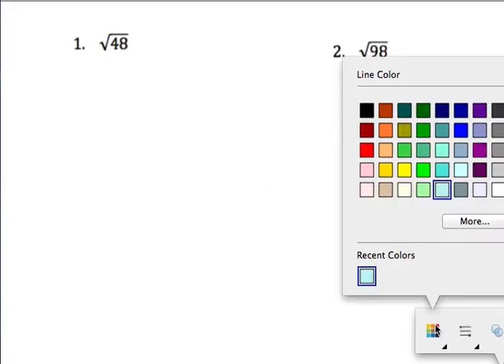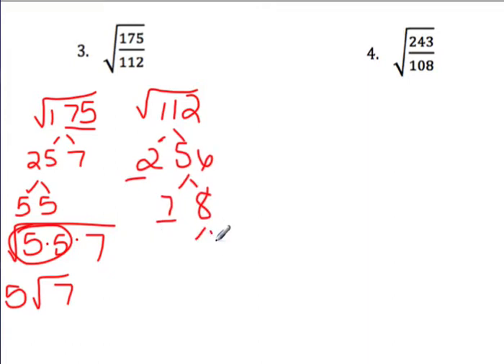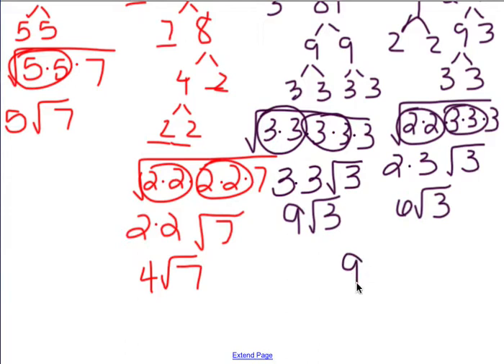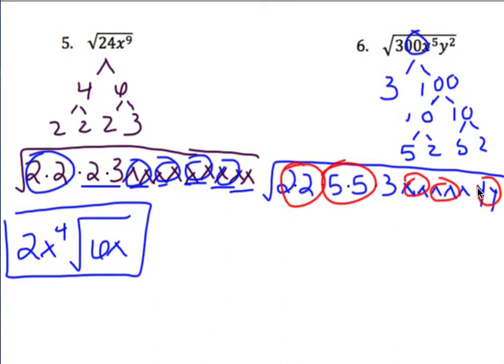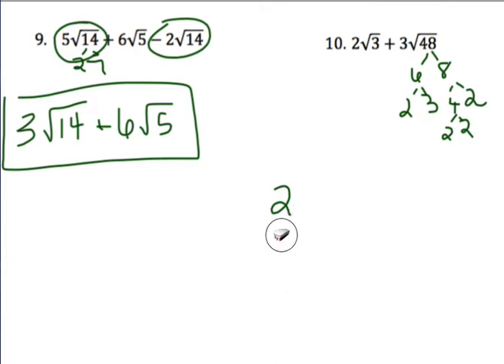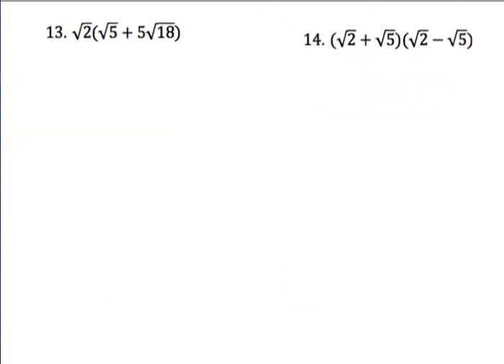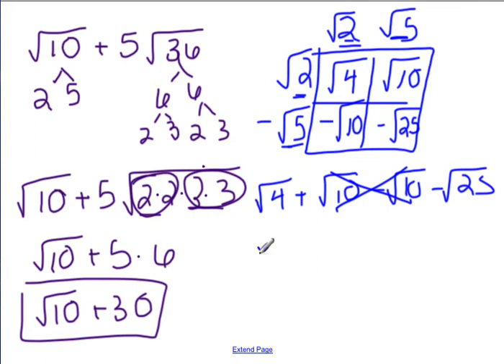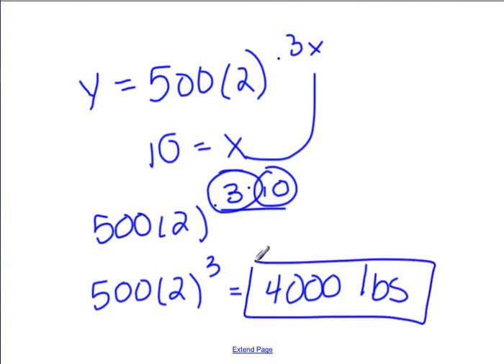Unit 8 Quiz 2 Review